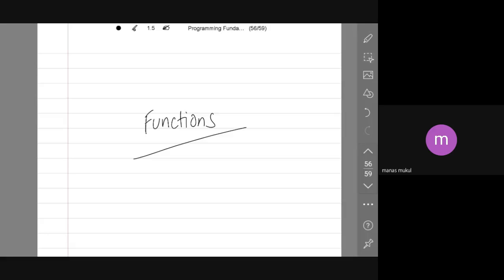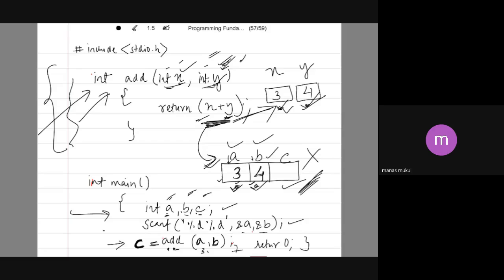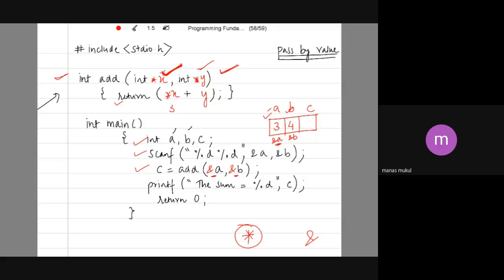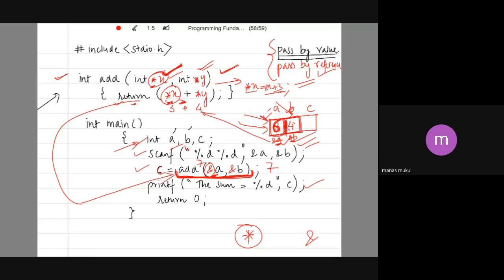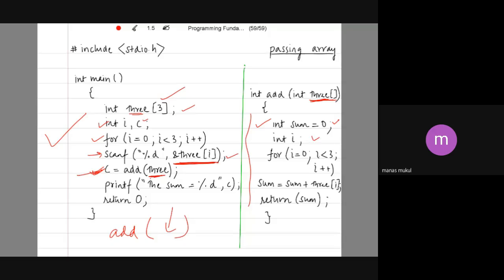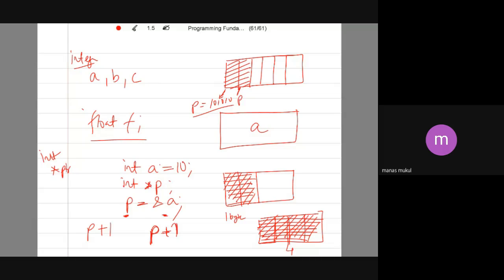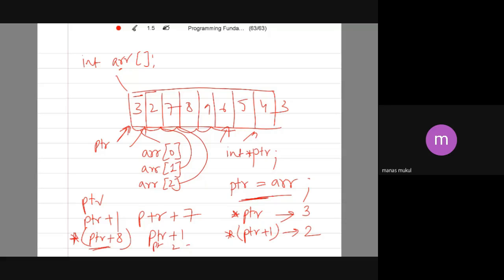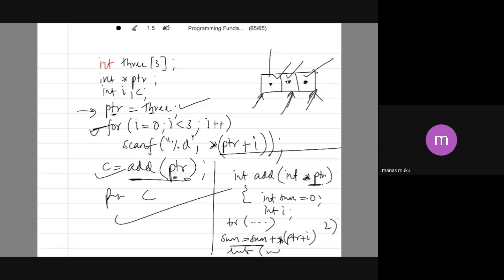Lecture 26 - Programming Fundamentals (BCA/BSc)